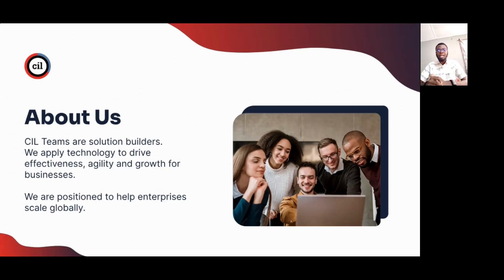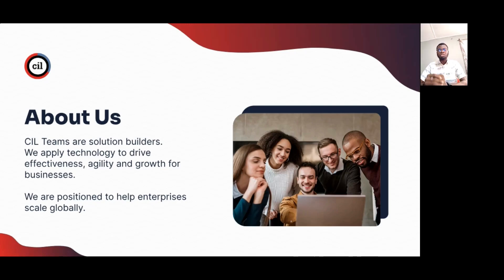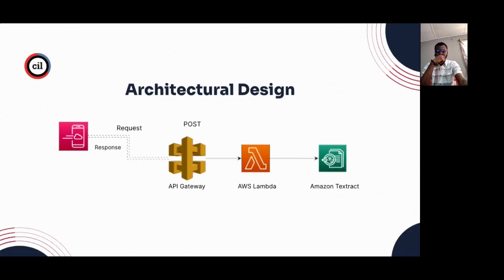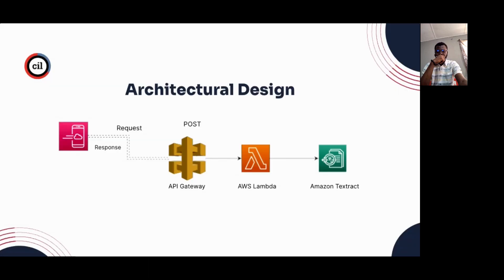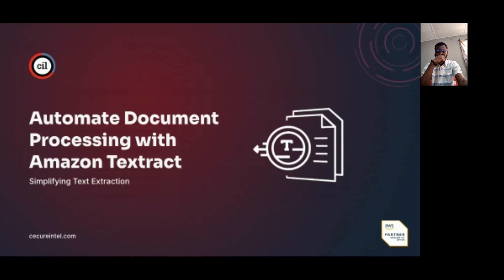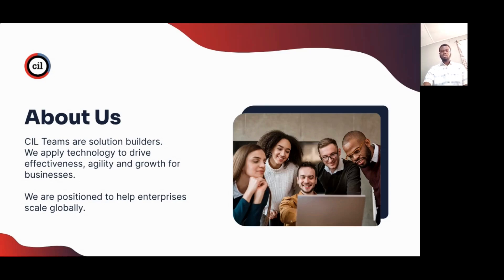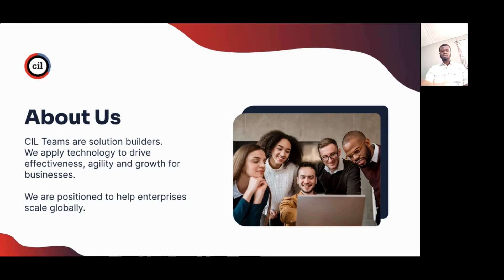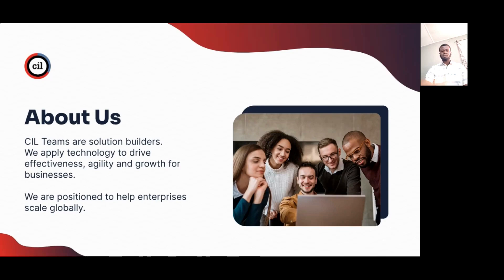Amazon Textract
This video is about Amazon Textract, a cutting-edge technology developed by Amazon Web Services (AWS) that uses artificial intelligence (AI) to automatically extract text and data from various documents. It eliminates the need for manual data entry and streamlines the process of extracting valuable information from invoices, and contracts.